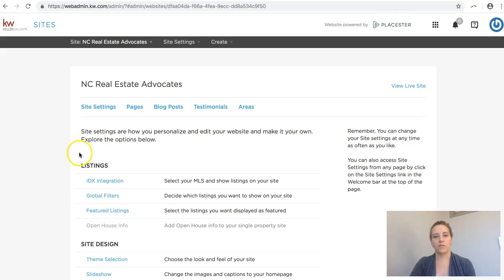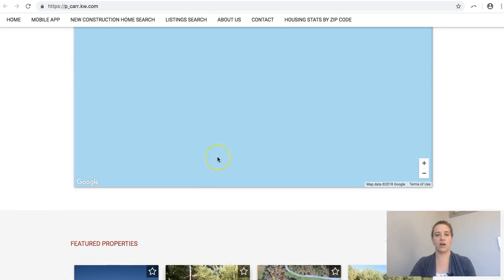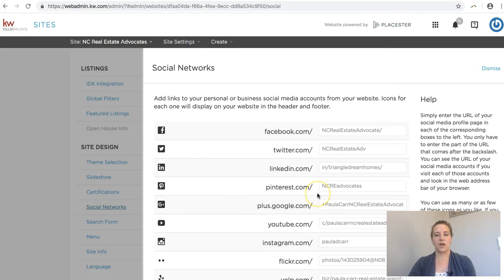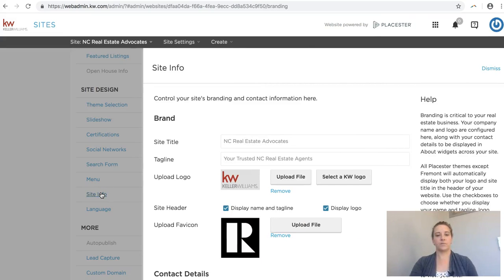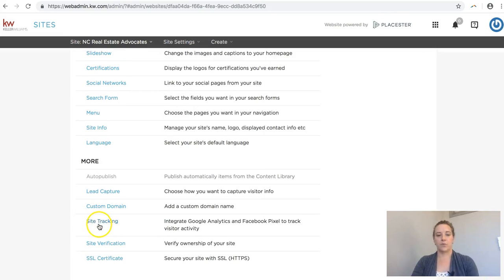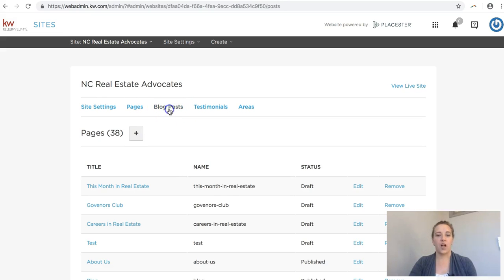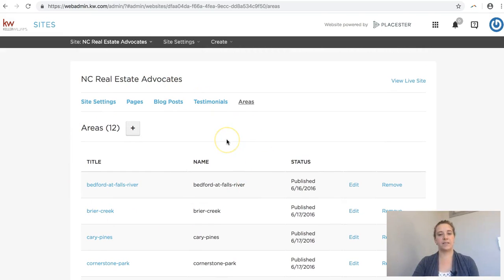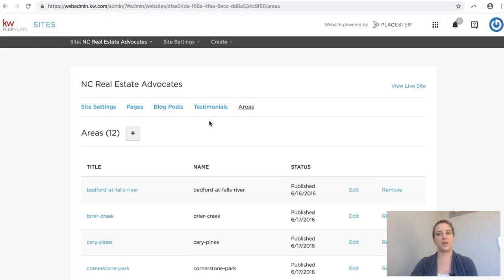KW Websites Tutorial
Keller Williams Realty Placester Website Tutorial.